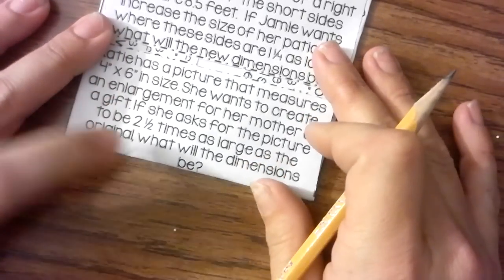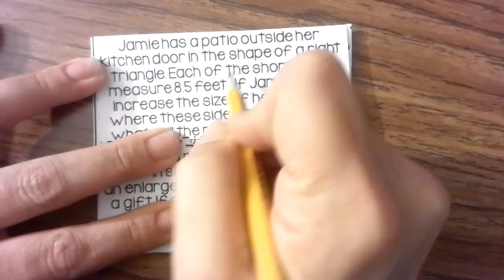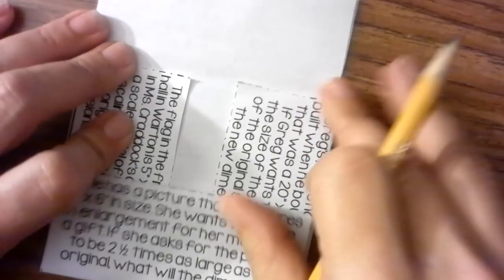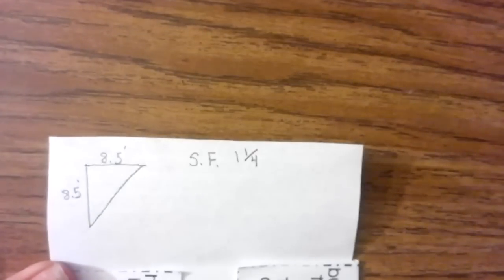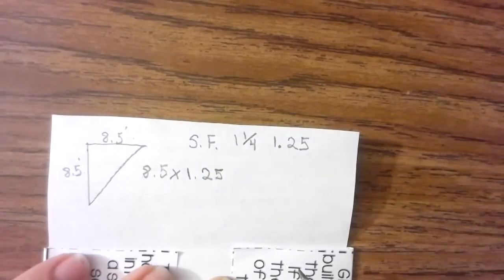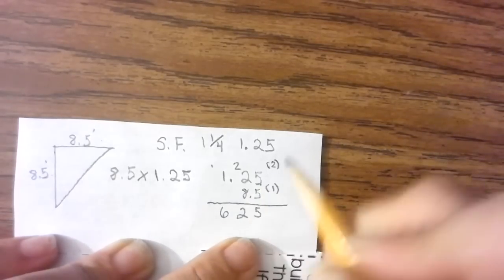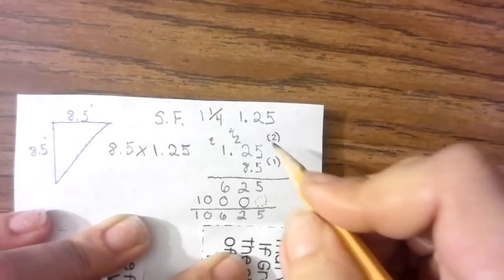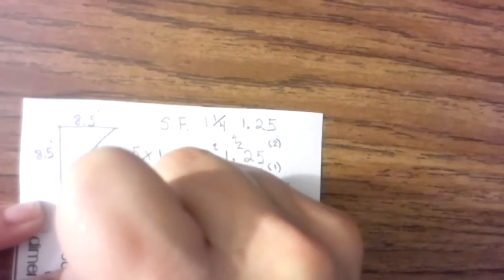Scale Model Flibable - Enlarging